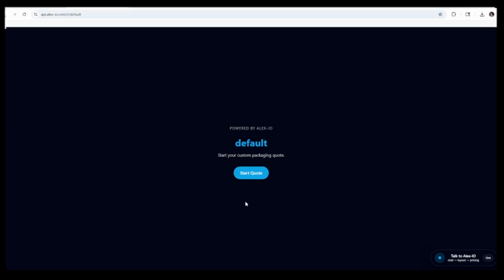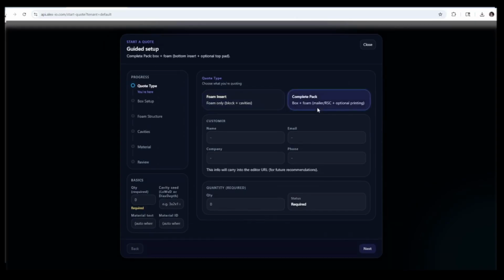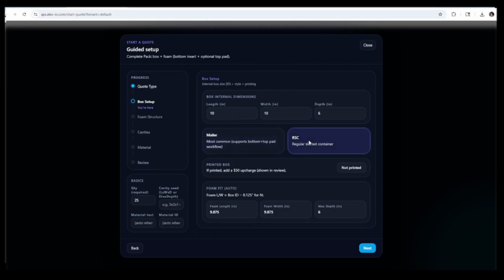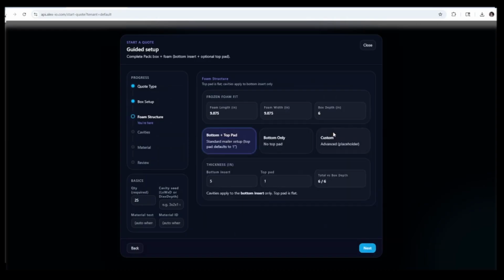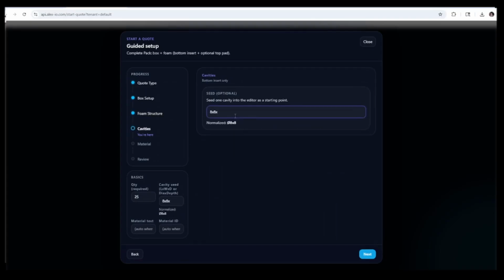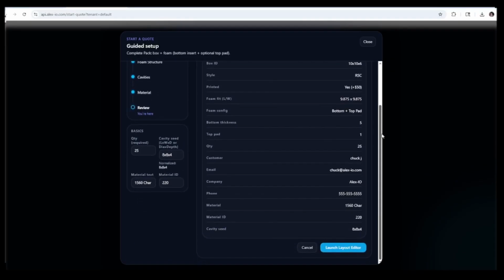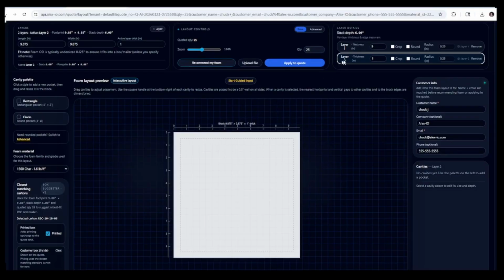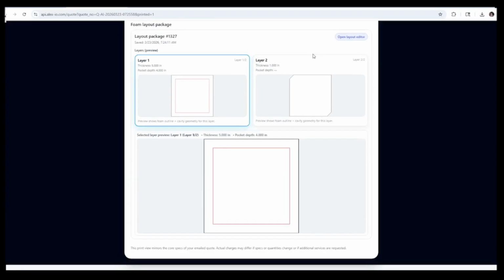"Start Quote" Customer Pipeline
In this video we will review one of the customer pipelines for the Alex-IO Quoting Software.